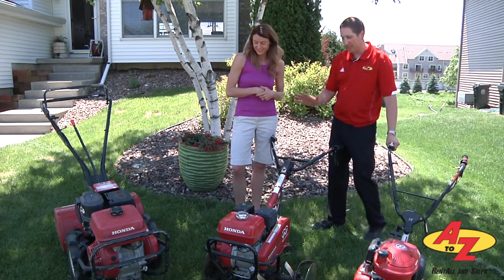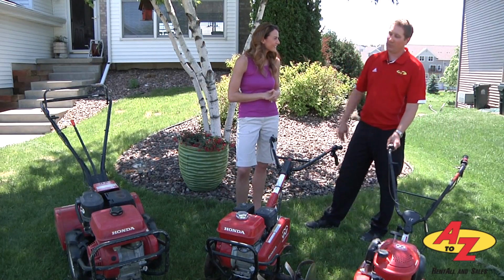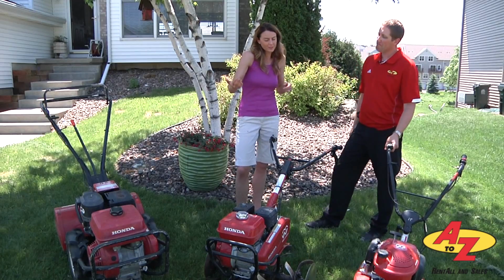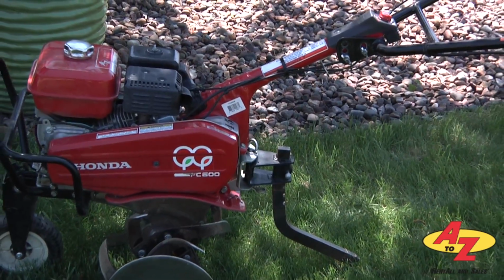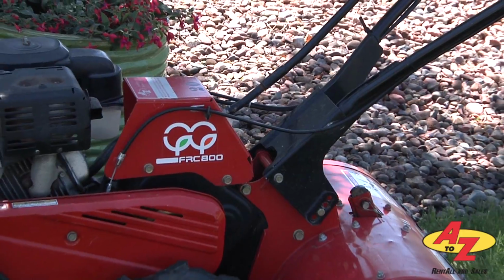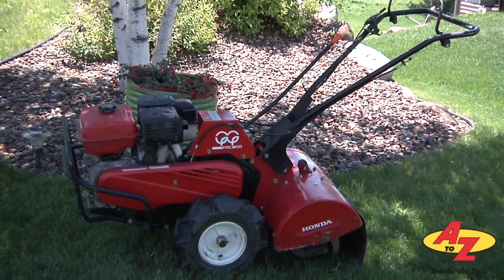What Kind of Tiller to Use for Your Garden